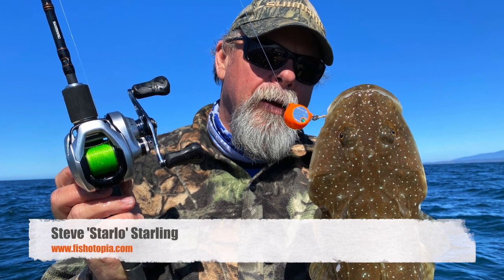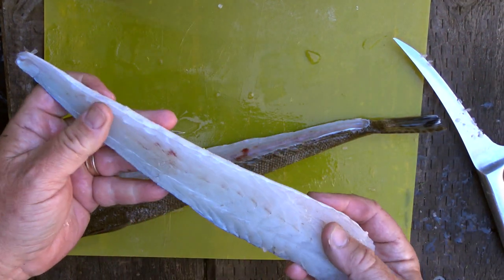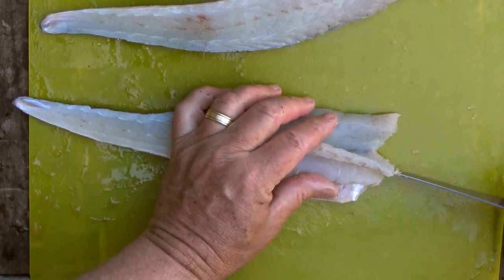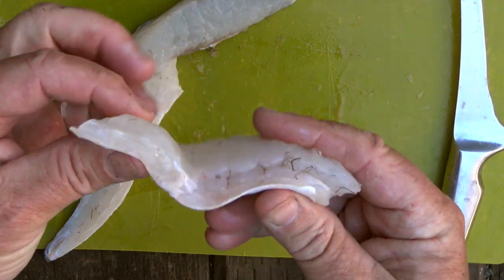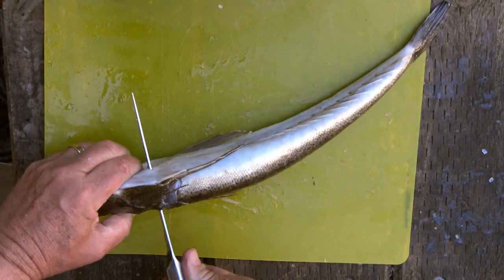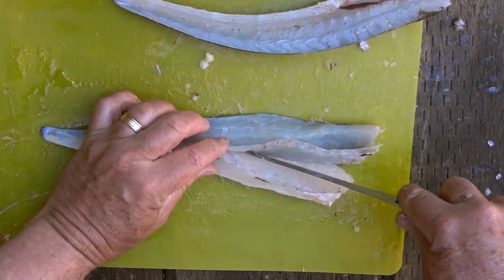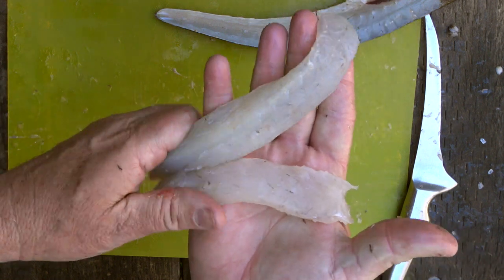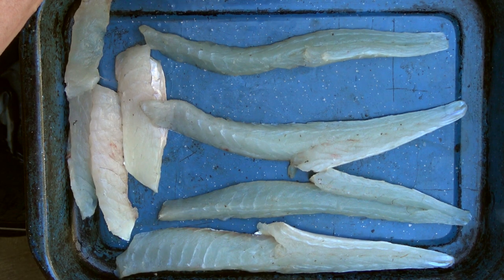HOW-TO TIP: Easily Fillet Flathead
Starlo shares his simple techniques for filleting and de-boning flathead with both skin on and off. Enjoy!